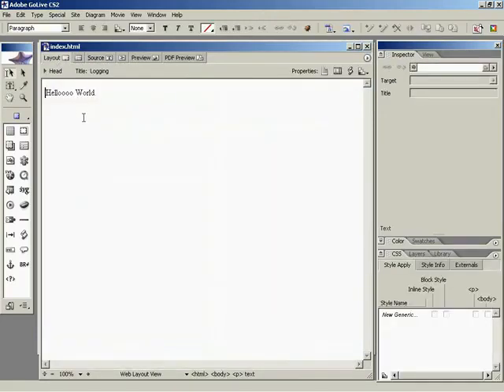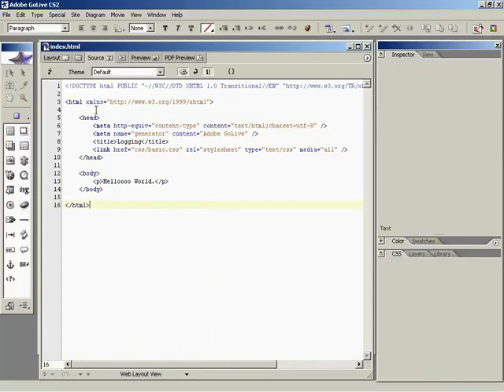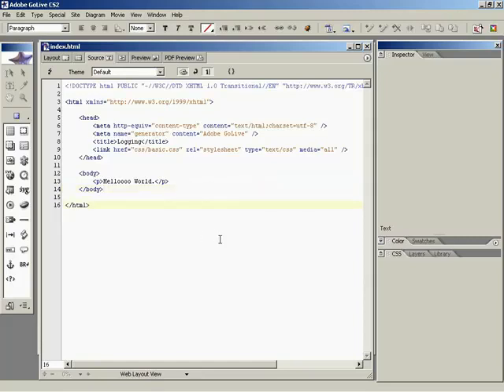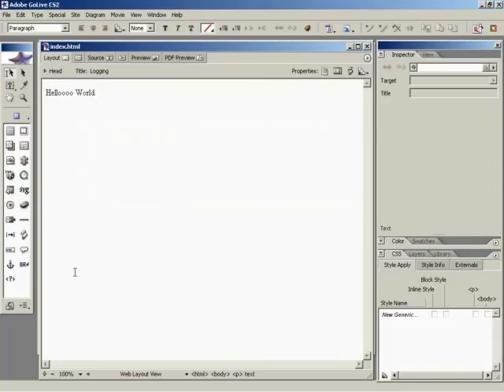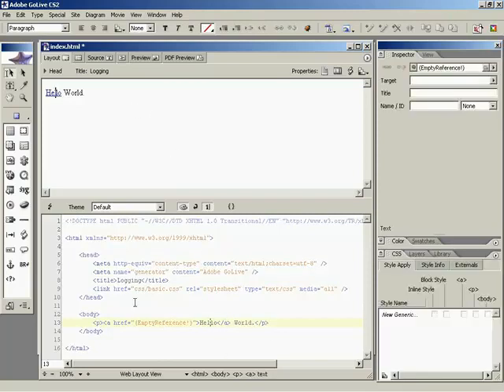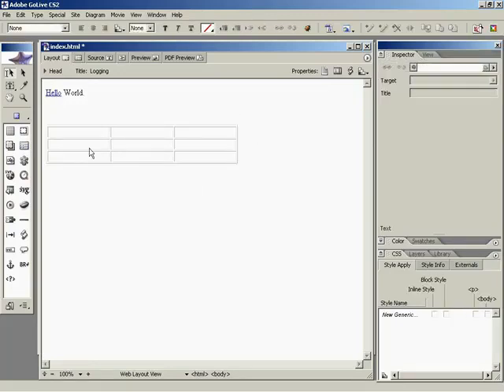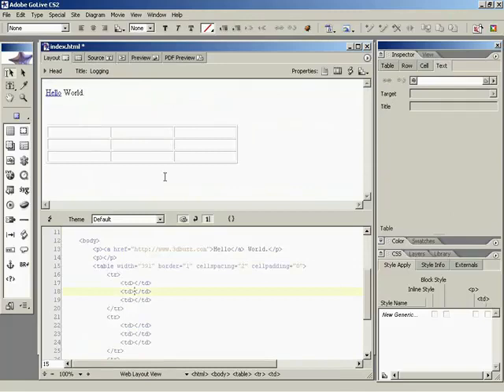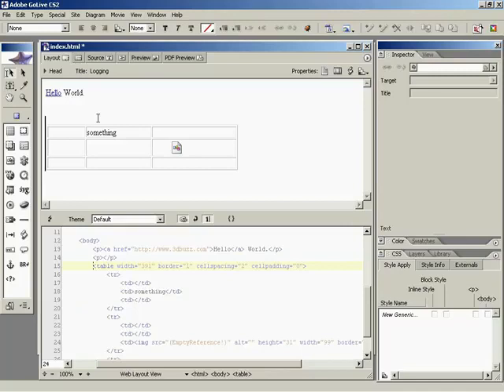🔴 HTML Overview • Website Development • HTML & CSS Programming • Learn HTML and CSS • (Pt. 35)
00:00 - Introduction to HTML
02:01 - HTML Basics: Opening and Closing Tags
04:08 - Creating Links with the Inspector Palette
05:58 - Using Tables to Create Web Pages
07:53 - Building a Website with HTML
09:40 - Working with HTML in Go Live

This video gives you an overview of HTML, so that you can get started building web pages.

Learn Website Development (HTML & CSS Programming) - HTML Overview.